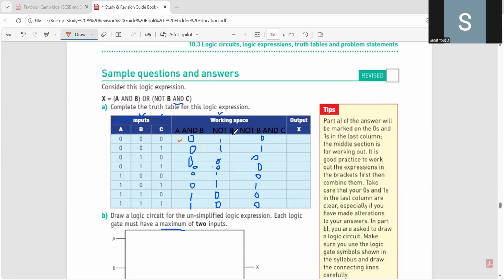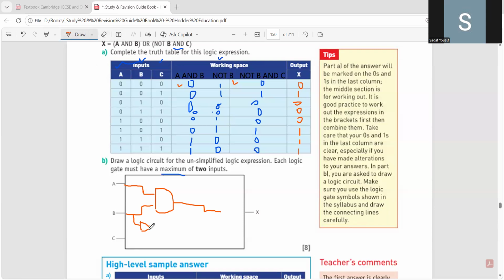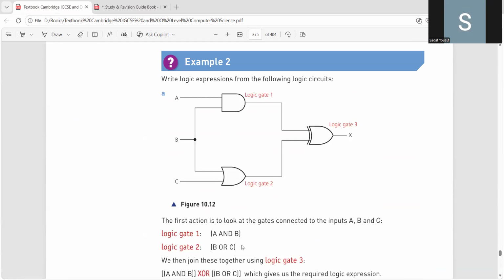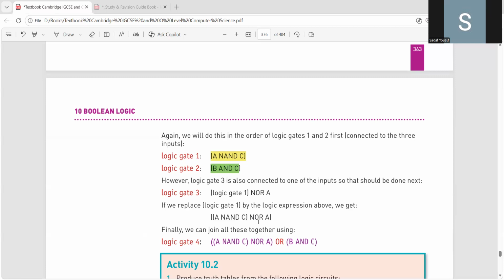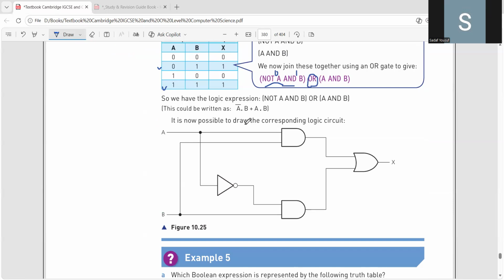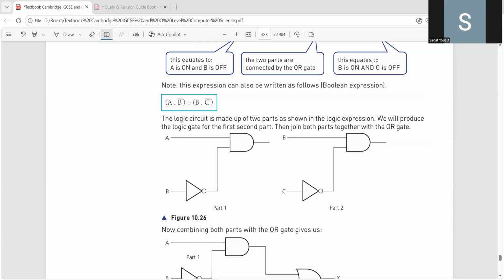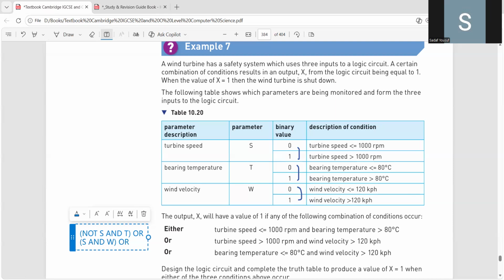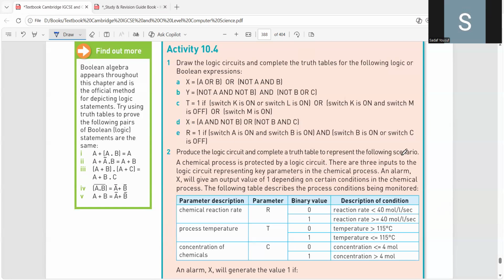Master Boolean Logic Quickly | Chapter 10 IGCSE | O Level Computer Science Crash Revision - Part 2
0:00 Solving truth table
2:45 Drawing logic circuit
8:52 Writing expression from the given circuit
14:37 Writing expression from the given truth table
22:30 Example (draw and write truth table)

## Logic Gates & Truth Tables — Quick Student Summary 🎓

Here’s the simple way to master logic gate questions for exams:

### 1. Solving Truth Tables

* Always look at the **last operation** first (AND / OR / NOT).
* Complete the expressions inside brackets first.
* Then combine the intermediate results.
* Example:
  **(A AND B) OR (NOT B AND C)**
  Solve:

  * NOT B AND C
  * Then apply OR to both results.

**Tip:** Marks are mostly given for the **final output column**, so keep it neat.

### 2. Drawing Logic Circuits

To draw from an expression:

* Draw gates in the exact order of the expression.
* Use **NOT** first if needed.
* Then **AND**
* Then **OR**

Flow:

1. A and B → AND gate
2. B → NOT gate → AND with C
3. Both outputs → OR gate → Output X

⚠ Important:

* Use correct logic symbols only.
* Do not replace gates with NAND/NOR unless asked.

### 3. Writing Expressions from Circuits

Work gate by gate:

* Identify each gate.
* Write its output.
* Combine step by step.

Example:

* Gate 1 = A AND B
* Gate 2 = B OR C
* Final XOR between both outputs

Expression:
**(A AND B) XOR (B OR C)**

### 4. Writing Expressions from Truth Tables

Rule:

* Look for rows where output = **1**
* Convert each row into an expression
* Join them using OR

Example:
If output = 1 at:

* A=0, B=1 → NOT A AND B
* A=1, B=1 → A AND B

Final:
**(NOT A AND B) OR (A AND B)**

### 5. For 3 Inputs (A, B, C)

Same method:
Find every row where output = 1.

Example:

* 0 1 1 → NOT A AND B AND C
* 1 0 1 → A AND NOT B AND C
* 1 1 0 → A AND B AND NOT C

Join with OR.

## Exam Tips ✅

✔ Use working space
✔ Show intermediate steps
✔ Keep final answers clear
✔ Draw neatly with pencil
✔ Practice past papers
✔ Memorize gate symbols & truth tables

### Golden Rule:

**Break big circuits into smaller parts first.**
This makes solving much easier.

## Final Advice

Practice these 3 things:

1. Truth table → Expression
2. Expression → Circuit
3. Circuit → Expression

Master these and scoring full marks becomes easy.

Happy learning! 💻🎓🌟

Happy learning! 💻🎓🌟